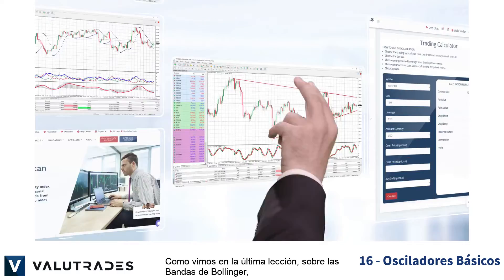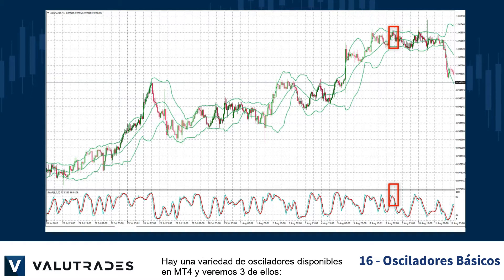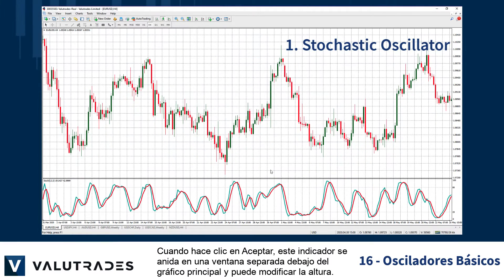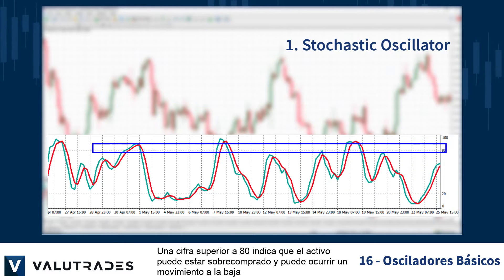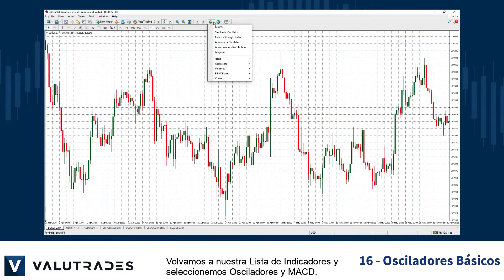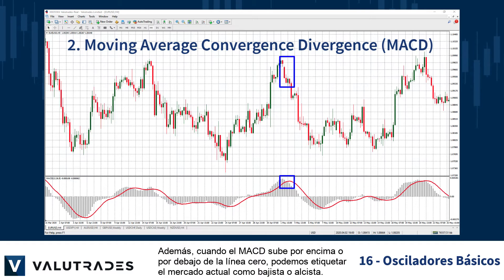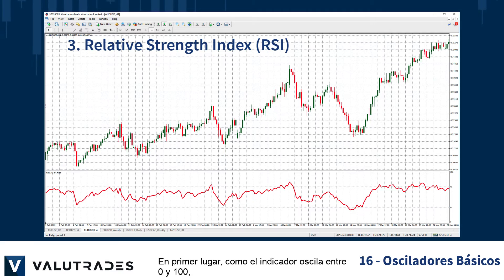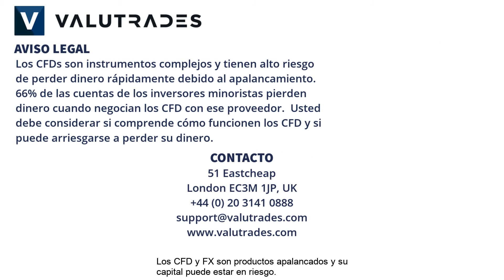Curso básico de trading de Valutrades - Lección 16: Osciladores básicos en MT4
¡Bienvenido al Curso Básico de Trading de Valutrades!

Esta es una serie de videos, diseñados para iniciar el viaje de los traders principiantes, en todos los aspectos del trading con Valutrades.

En este video, echemos un vistazo a los osciladores.

Como vimos en la última lección, sobre las Bandas de Bollinger, combinar un indicador con un Oscilador puede ayudar a confirmar una decisión de trading.

Un oscilador típico es un tipo de indicador utilizado en el trading que se mueve entre 2 niveles en un gráfico, por lo tanto, por definición, oscila.

Los osciladores son utilizados por todos los niveles de trading para indicar o confirmar cambios de dirección o reversiones, como los llamamos.

Hay una variedad de osciladores disponibles en MT4 y veremos 3 de ellos:

En nuestro video sobre las bandas de Bollinger, analizamos el uso del oscilador estocástico como herramienta de confirmación para intentar detectar reversiones junto con las bandas.

Simplemente seleccione esto como lo haría con cualquier indicador y deje la configuración tal como la encuentra.

Cuando hace clic en Aceptar, este indicador se anida en una ventana separada debajo del gráfico principal y puede modificar la altura.

Puede usar su punto de mira aquí para alinear los datos de varias ventanas.

El oscilador estocástico consta de 2 medias móviles que comparan el precio de cierre de cada vela con un período determinado y trazan los resultados entre 0 y 100.

En términos simples, el oscilador estocástico mide el cambio en el impulso del cambio de acción del precio.

Una cifra superior a 80 indica que el activo puede estar sobrecomprado y puede ocurrir un movimiento a la baja y, por el contrario, cifras inferiores a 20 pueden indicar una situación de sobreventa y es posible que estemos viendo una reversión al alza.

Por lo general, queremos ver que los 2 promedios móviles se crucen en la otra dirección antes de considerar abrir una posición.

Volvamos a nuestra Lista de Indicadores y seleccionemos Osciladores y MACD.

Al igual que el estocástico, la convergencia/divergencia de la media móvil (MACD) utiliza 2 medias móviles.

Compara el impulso del mercado a corto plazo con el impulso del mercado a largo plazo.

La versión MT4 de este indicador consta de un histograma y una línea de señal.

La premisa es que cuando la línea de señal sale del histograma, podemos anticipar una reversión.

Además, cuando el MACD sube por encima o por debajo de la línea cero, podemos etiquetar el mercado actual como bajista o alcista.

A continuación, tenemos el Índice de Fuerza Relativa o RSI.

Este es un indicador de impulso y analiza la velocidad y la acción del precio comparando las pérdidas promedio y las ganancias promedio durante los últimos 14 períodos.

El RSI se puede utilizar de 2 formas.

En primer lugar, como el indicador oscila entre 0 y 100, podemos considerar cualquier cosa por debajo de 50 como una tendencia bajista y cualquier cosa por encima de 50 como una tendencia alcista.

Y, al igual que el oscilador estocástico, cualquier cosa por encima de 70 puede estar sobrecomprada y cualquier cosa por debajo de 30 puede estar sobrevendida.

Eso es todo por ahora.

En la próxima lección veremos Osciladores Avanzados.

Feliz trading con Valutrades y nos vemos pronto.